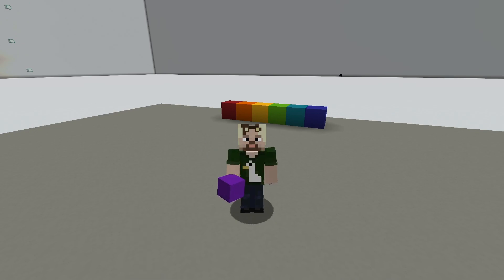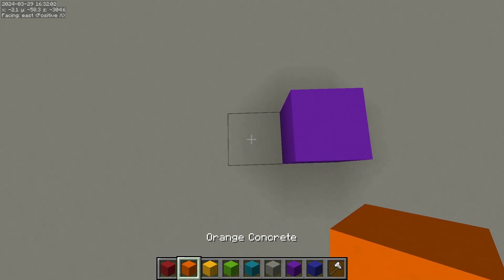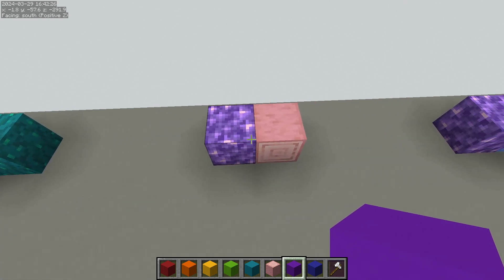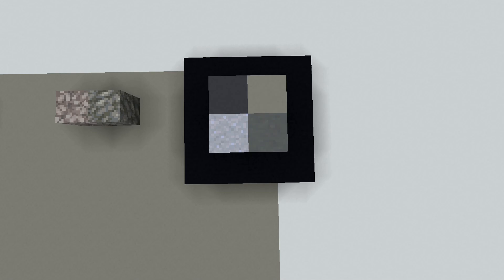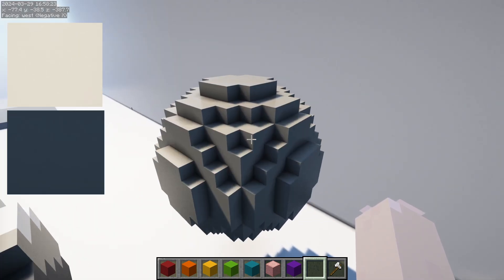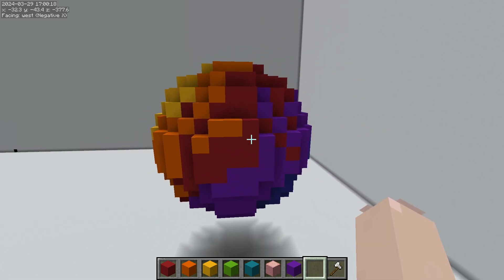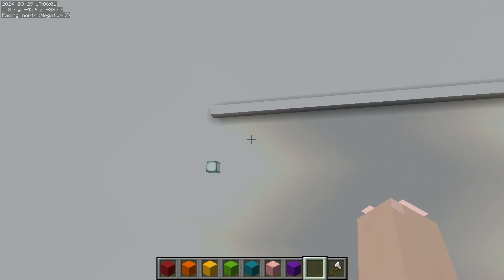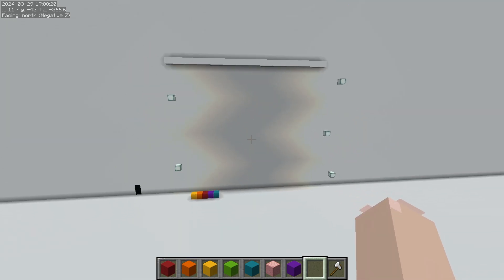Color Theory In Minecraft: TEMPERATURE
Episode 5 of the basics of Color Theory in Minecraft!